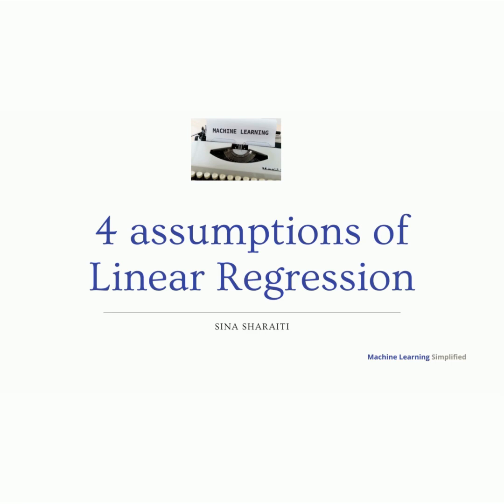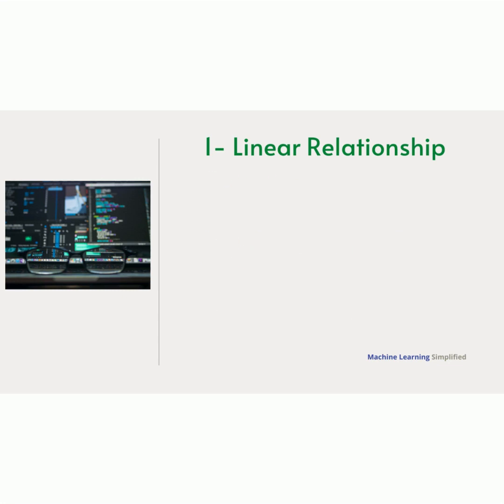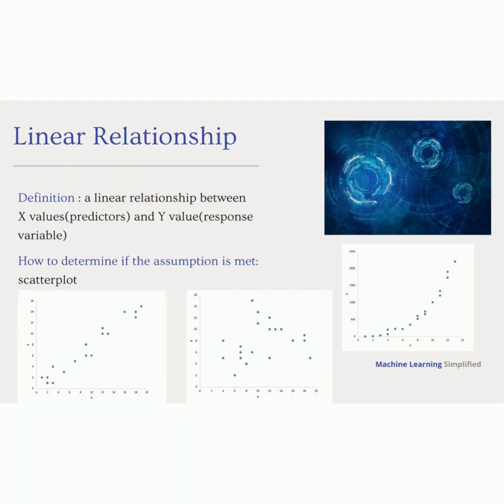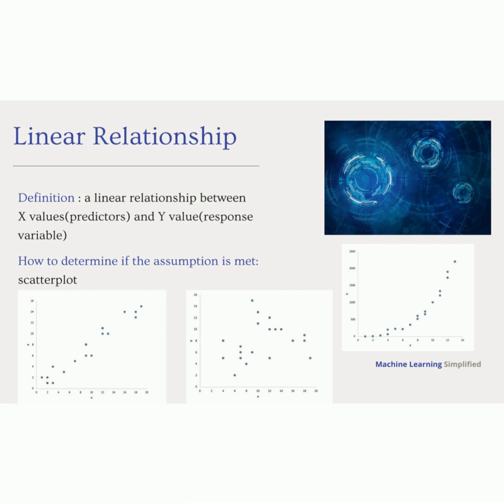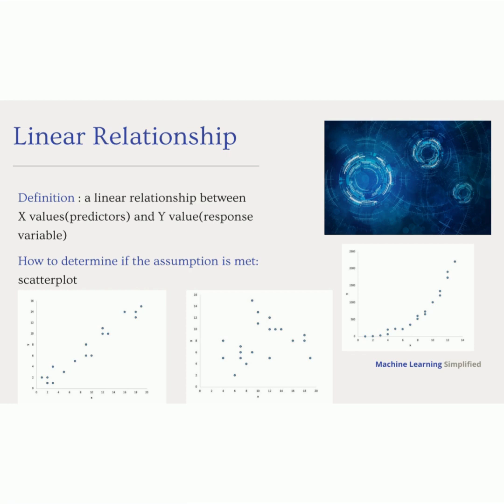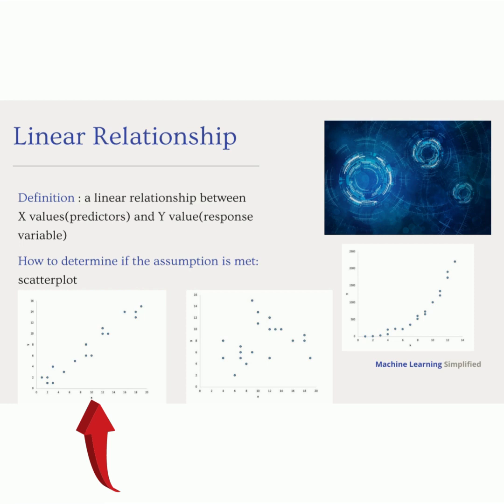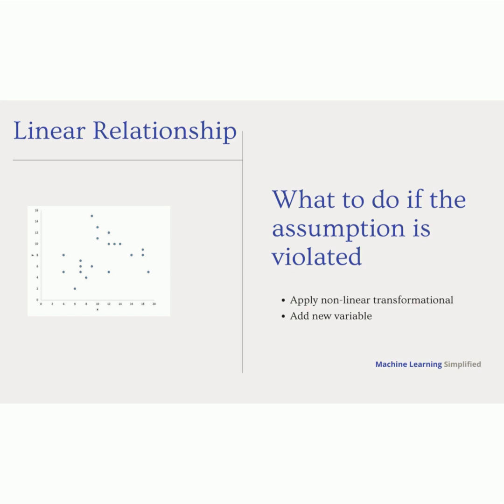How to use Linear Relationship to Asses Linear Regression Model(Python | Machine Learning )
When it comes to building a linear regression model, we need to consider 4 assumptions to build a reliable model. In this video, I am going to talk about the Linear Relationship assumption, how we can determine if it is met and what we can do if it is violated.